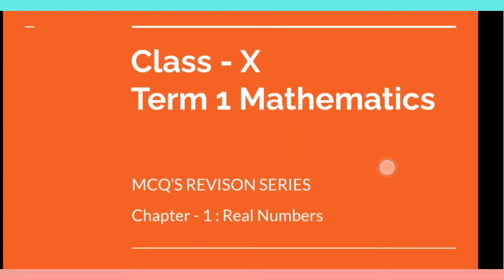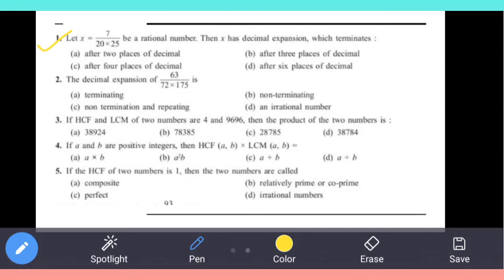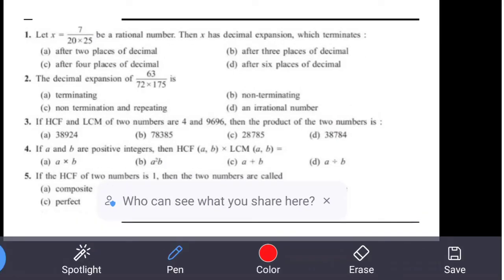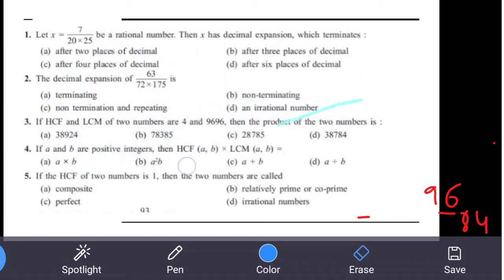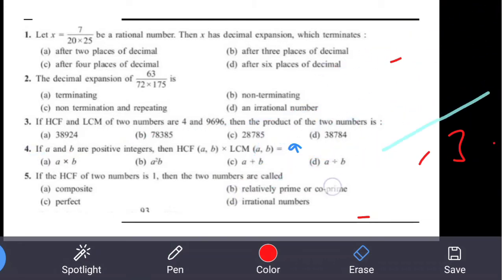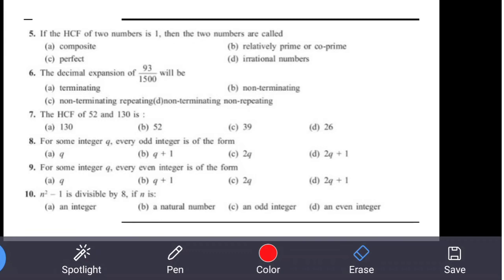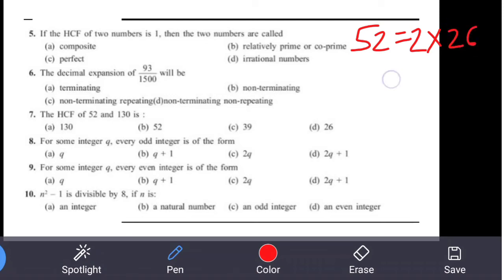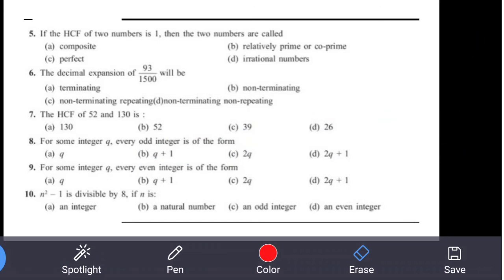CBSE CLASS 10 Term 1 Chapter-1 Revision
Term wise MATHEMATICS revision videos for Class 10 session 2021-22